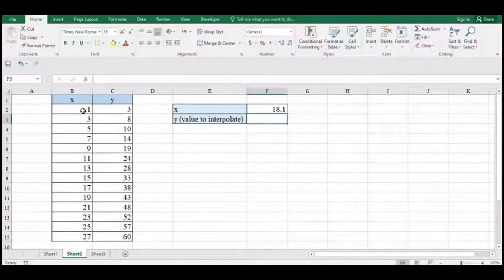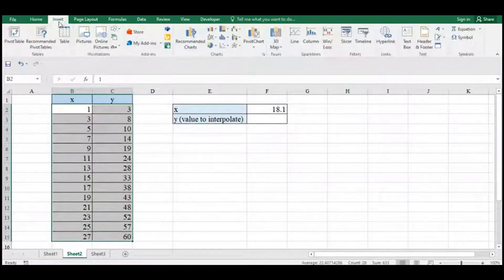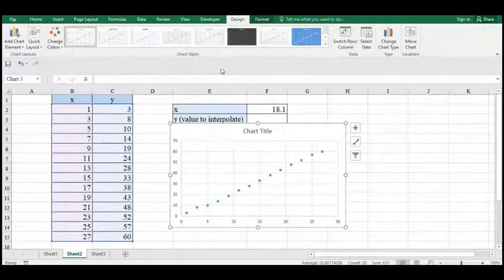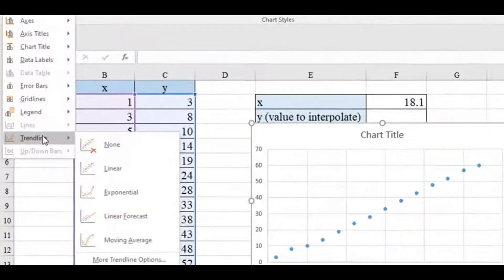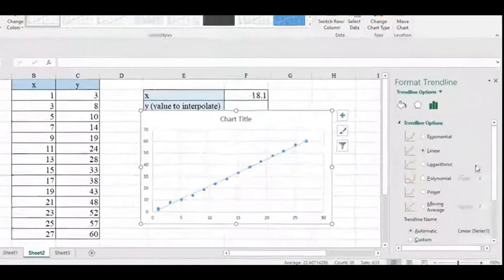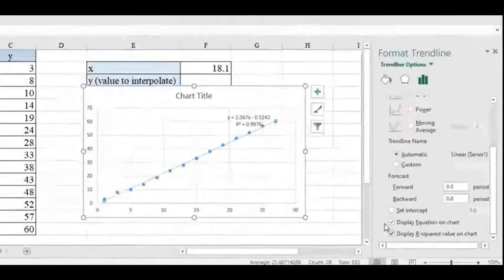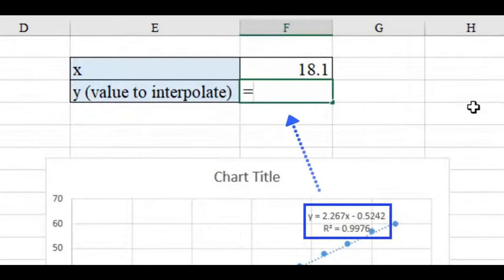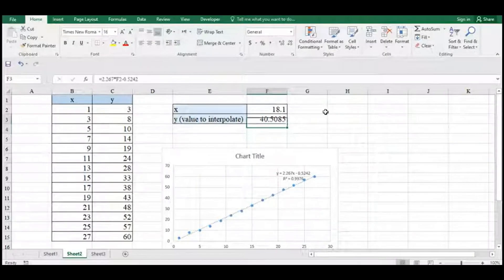How to Interpolate Using Trendline in Excel | Excel Tutorial 2025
In this video 'How to Interpolate Using Trendline in Excel | Excel Tutorial' we'll explore the powerful technique of interpolation using trendlines in Microsoft Excel. Interpolation allows you to estimate unknown values within a range of known data points, and Excel's trendline feature simplifies this process. We will walk you through the steps to create a trendline for your data, select the appropriate type, and use it to interpolate values accurately. By the end of this tutorial, you will be equipped with the knowledge to enhance your data analysis skills in Excel, making it easier to draw insights from your datasets. Whether you're a student, researcher, or professional, this video will provide you with essential tools for effective data interpolation.

Timestamps

Intro – 00:00 – 00:08
Using Trendline to Interpolate – 00:09 – 01:12